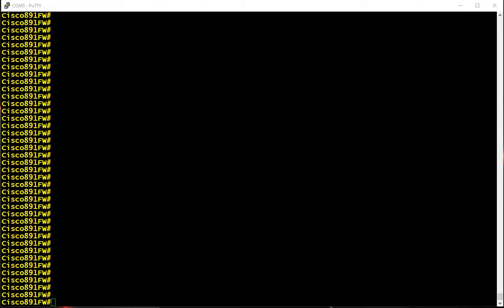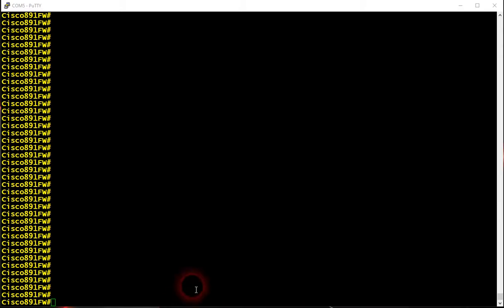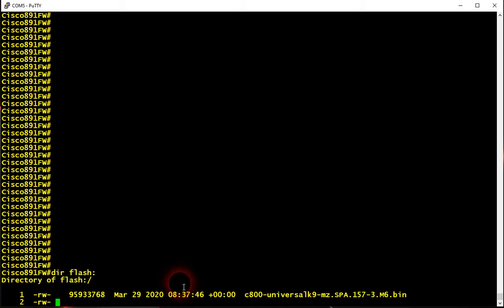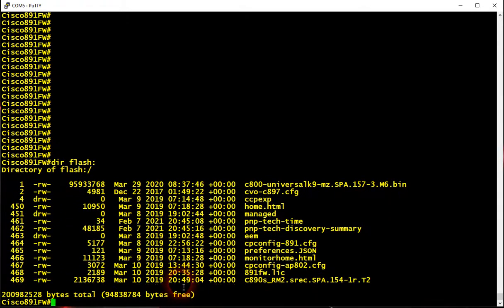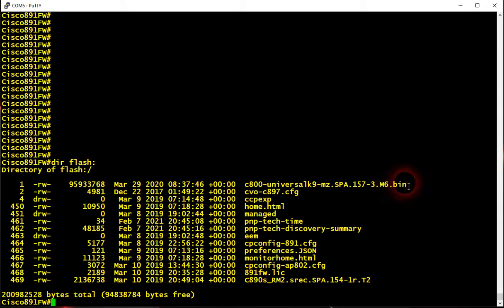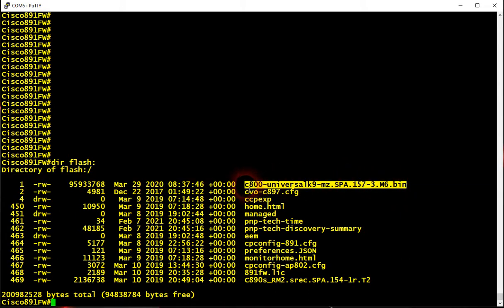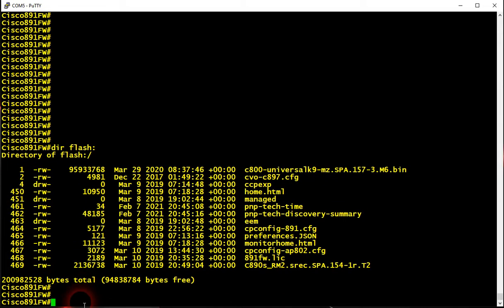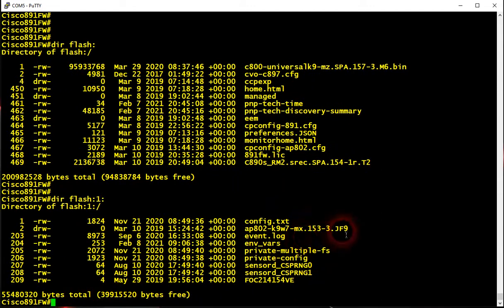Cisco 891fw two IOS'es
In this video I am going to show you that this box actually is made of two devices, which have two different IOS'es.